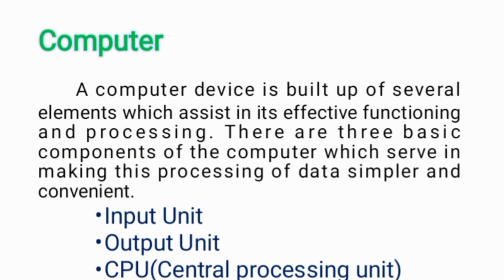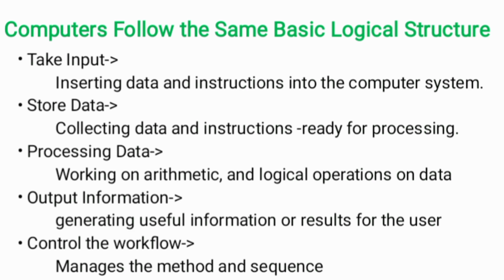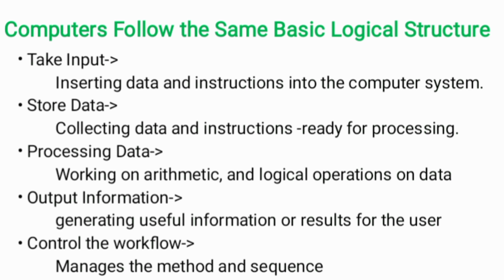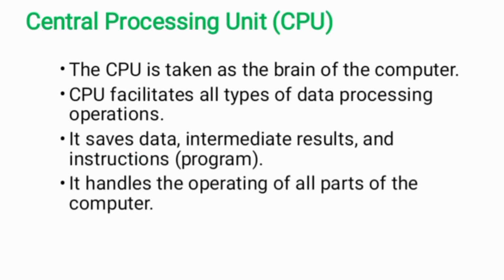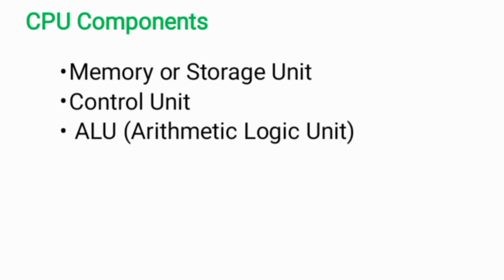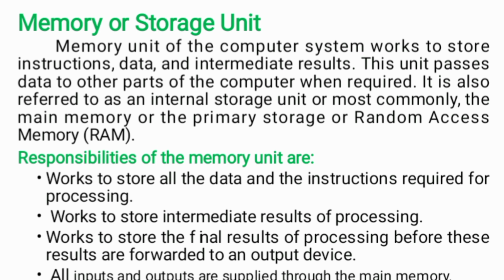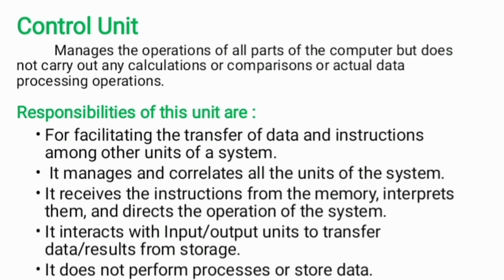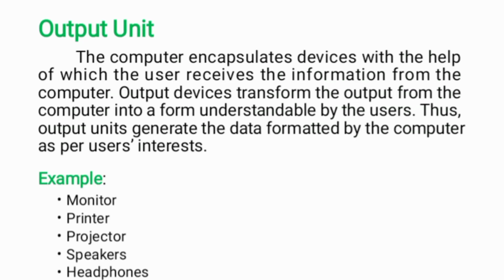Components of Computer/ GE3151 Python Programming/ Unit-1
Computer

A computer device is built up of several elements which assist in its effective functioning and processing. There are three basic components of the computer which serve in making this processing of data simpler and convenient. The three basic components are Input Unit, Output Unit, and CPU.

Components of Computer System

A computer includes some basic elements. These incorporate hardware, software, programs, data, and connectivity. No computer can operate in the lack of these elements. Apart from these elements, by definition, components of a computer system are the fundamental elements that make the functioning of electronic equipment smooth and faster. There are three basic components which include:

Input Unit Output Unit CPU

Take Input-This is the method of inserting data and instructions into the computer system.
 Store Data-Collecting data and instructions so that they are ready for processing as and when needed.
 Processing Data-Working on arithmetic, and logical operations on data to transform them into useful data.
Output Information-The means of generating useful information or results for the user, such as a printed record or visual display.
Control the workflow-Manages the method and sequence in which all of the preceding operations are performed.

Input Unit

For instance, a computer keyboard is an input unit that enters symbols, numbers, and characters. Likewise, even a mouse works as an input unit for entering commands and directions. Other examples of input devices include JoyStick, Optical Mark Reader , Light pen, Magnetic Ink Card Reader , Track Ball, Graphic Tablet, Scanner, Microphone, Optical Character Reader , Barcode Reader, etc.

The Central Processing Unit or CPU is also known as the brain of the computer. CPU executes all types of data processing functions. It saves data/intermediate results/instructions  and controls the operation of all parts of the computer.

The CPU is taken as the brain of the computer. CPU facilitates all types of data processing operations. It saves data, intermediate results, and instructions. It handles the operating of all parts of the computer.

The CPU itself has the following three components.

Memory or Storage Unit
Control Unit

This part of the computer system works to store instructions, data, and intermediate results. This unit passes data to other parts of the computer when required. It is also referred to as an internal storage unit or most commonly, the main memory or the primary storage or Random Access Memory.

Works to store all the data and the instructions required for processing.  Works to store intermediate results of processing. Works to store the final results of processing before these results are forwarded to an output device.  All inputs and outputs are supplied through the main memory.

Control Unit

This unit manages the operations of all parts of the computer but does not carry out any calculations or comparisons or actual data processing operations.

For facilitating the transfer of data and instructions among other units of a system.  It manages and correlates all the units of the system. It receives the instructions from the memory, interprets them, and directs the operation of the system. It interacts with Input/output units to transfer data/results from storage. It does not perform processes or store data.

Arithmetic Section: The responsibility of the arithmetic unit is to execute arithmetic operations like addition, subtraction, multiplication, and division. A complete set of complex operations are executed by making iterative use of the above operations. Logic Section: The responsibility of the logic unit is to execute logic operations like comparing, selecting, matching, and merging data.

Output Unit

This part of the computer encapsulates devices with the help of which the user receives the information from the computer. Output devices transform the output from the computer into a form understandable by the users. Thus, output units generate the data formatted by the computer as per users’ interests.
Example: Monitor, Printer, projector, speakers, headphones, etc.